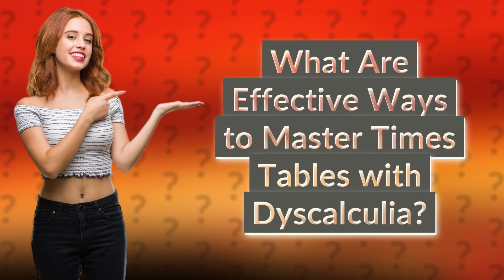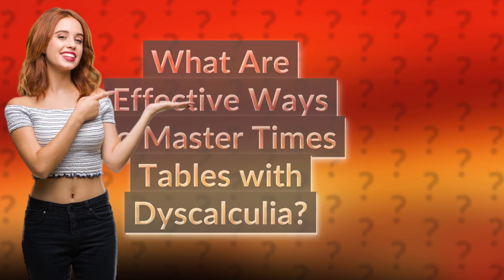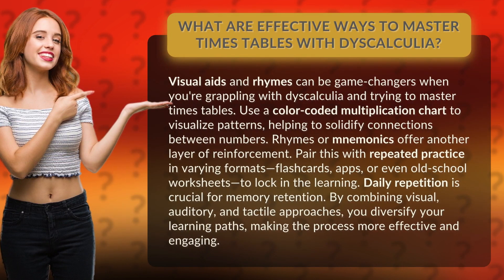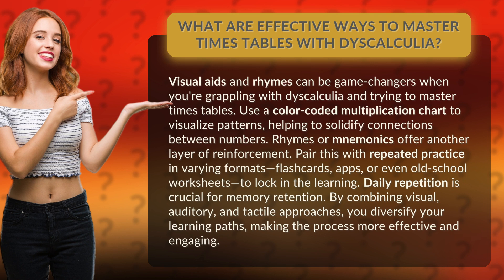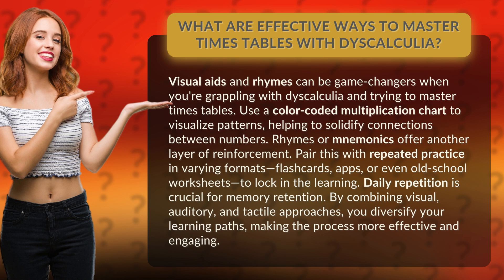What Are Effective Ways to Master Times Tables with Dyscalculia?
Mastering Times Tables with Dyscalculia: Visual Aids and Rhymes • Mastering Times Tables with Dyscalculia • Discover effective ways to master times tables with dyscalculia using visual aids and rhymes. Learn how to use color-coded multiplication charts and mnemonic techniques to solidify connections between numbers. Practice with flashcards, apps, and worksheets to enhance memory retention. By combining visual, auditory, and tactile approaches, you can make the learning process more effective and engaging.